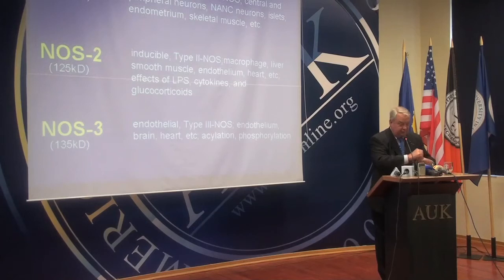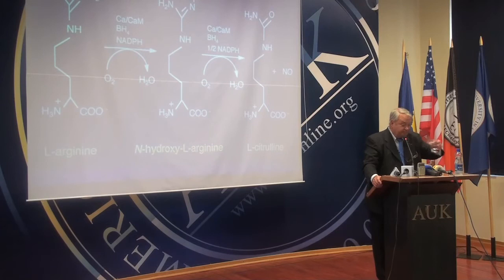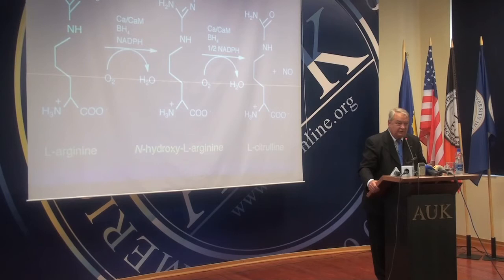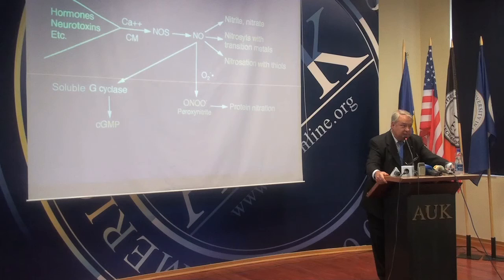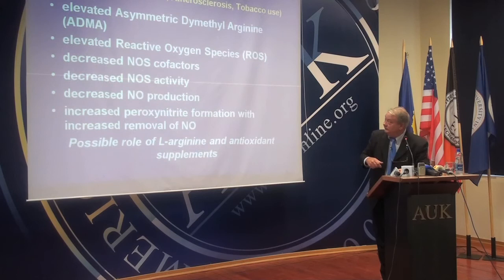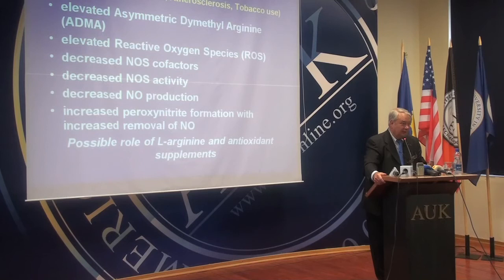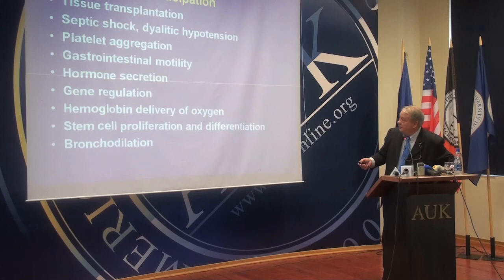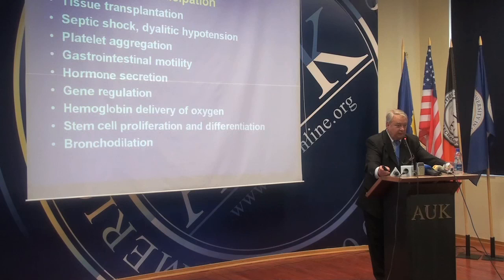Dr. Ferid Murad 4 of 5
Nobel Prize Laureate in Medicine
Dr. Murad won the Nobel Prize for Medicine in 1998 along with two other scientists. Dr. Murad is now a professor at George Washington University and head of laboratory of Biochemistry and Molecular Biology at the university.